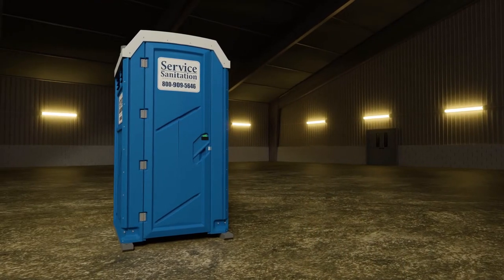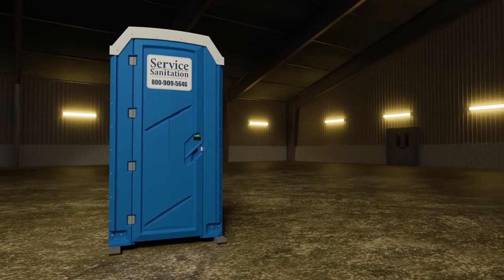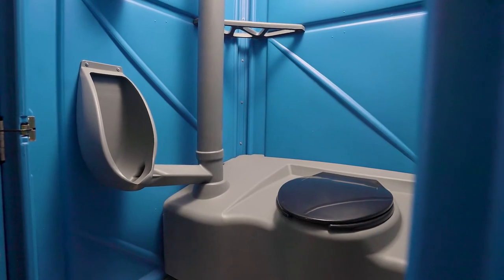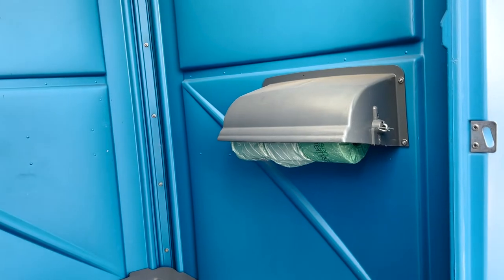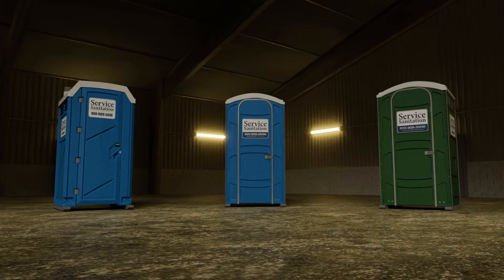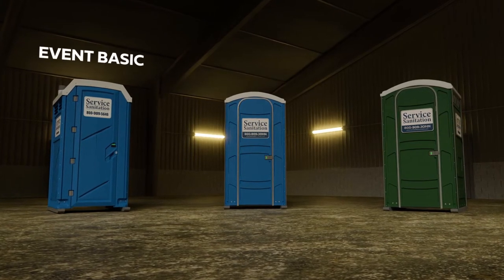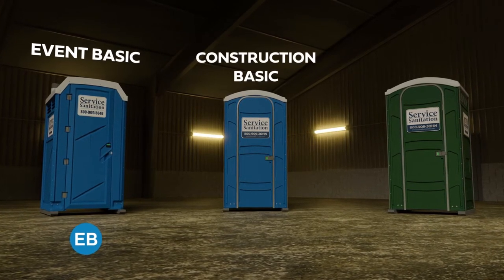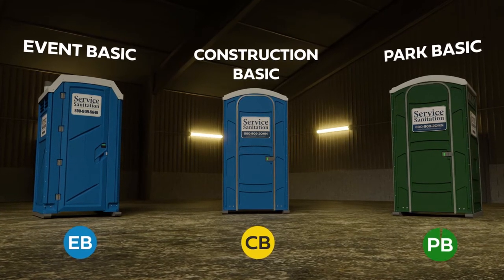Service Sanitation Product Tour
In this video we’ll review our entire fleet of portable sanitation products, giving you a peak into what makes each product unique.

00:00 Intro
00:30 The Basic
01:15 Crane Lift
01:55 Single Unit Hitch
02:35 Standard
03:29 Deluxe
04:15 Handicap
04:50 ADA Compliant
05:30 Baby Changing Station
06:05 High Rise
06:45 Mobile Urinal
07:17 Handwash
08:11 Sani Stand